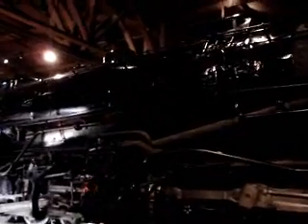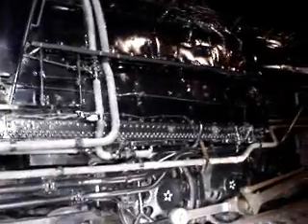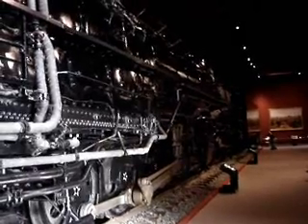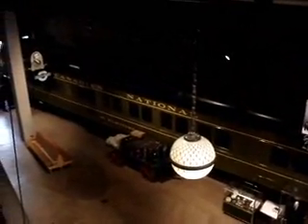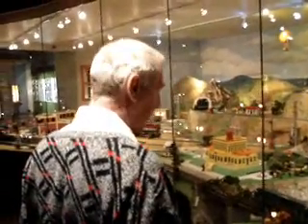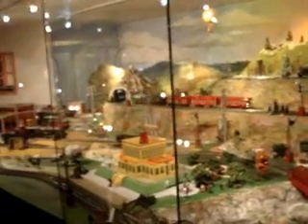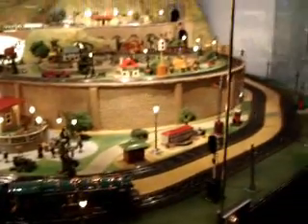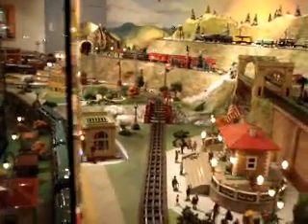Sacramento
Visit to Old Town Sacramento (consists of about 50 + buildings that are all original, built in the 1850s and 60s) and the Railroad Museum - very awesome!  We never visited here before, but plan to go again next year and explore it some more.